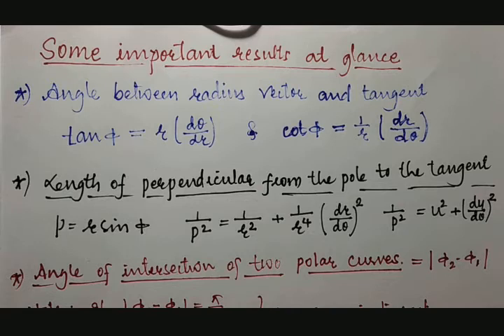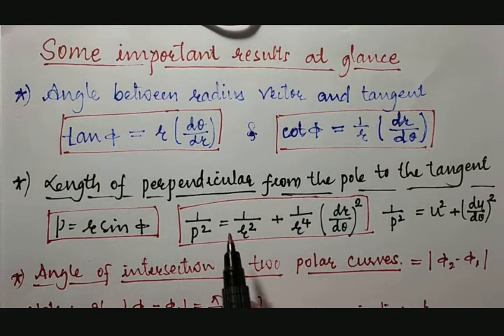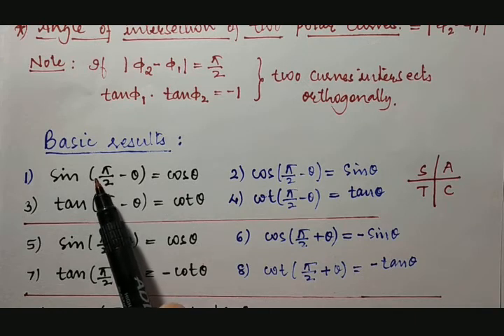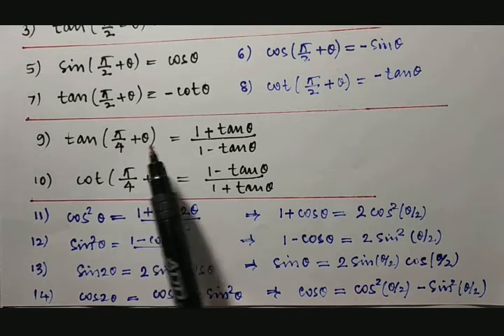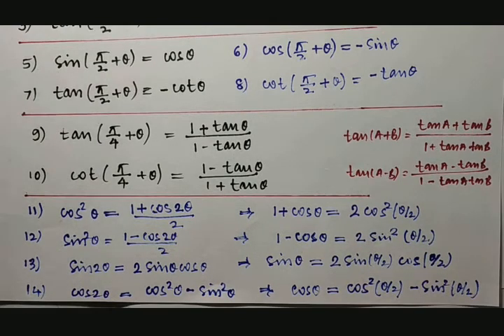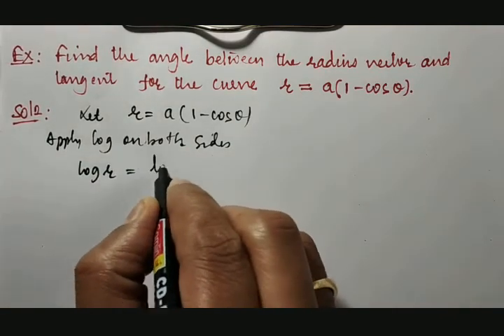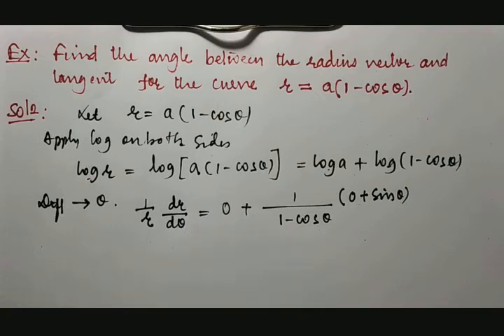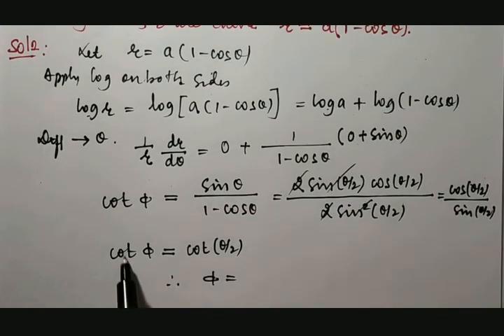18MAT11: Module1: Angle between radius vector and tangent of r=a(1-cosθ)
Angle between radius vector and tangent of r=a(1-cosθ)